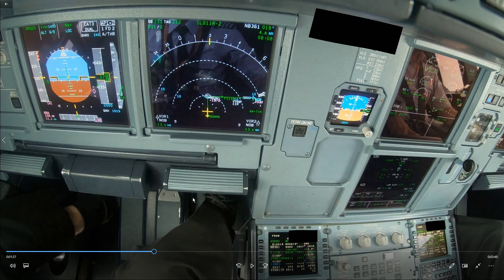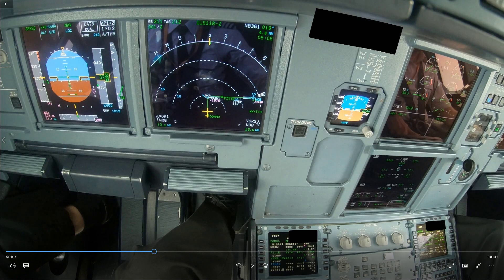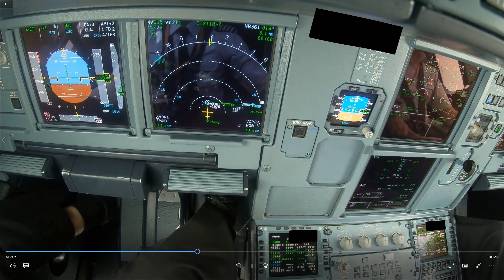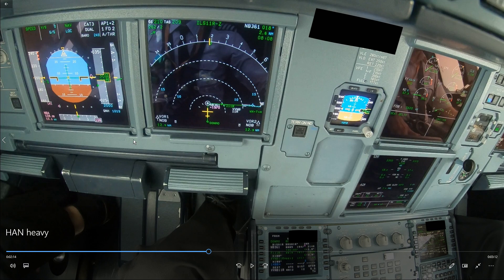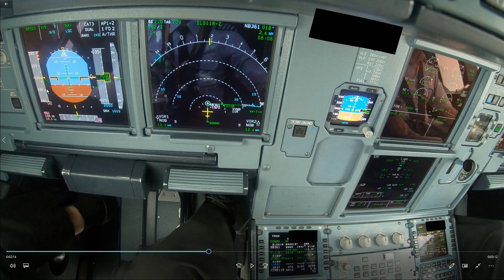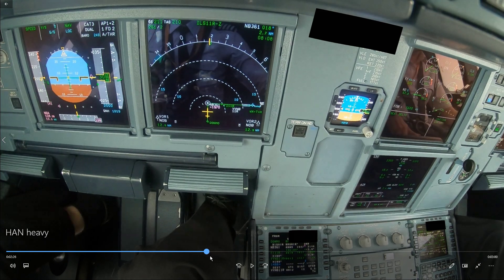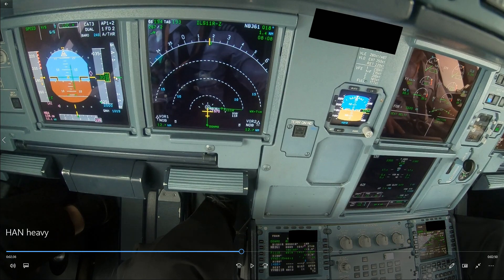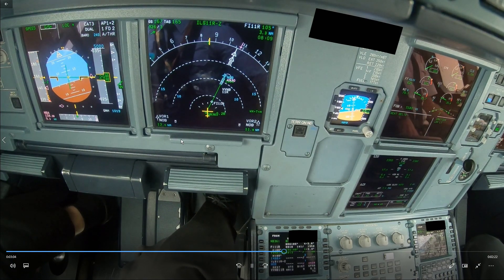A320 approach when heavy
When the aircraft is heavy, there is a risk of Flap 2 overspeed. In this video I explain how to prevent that.